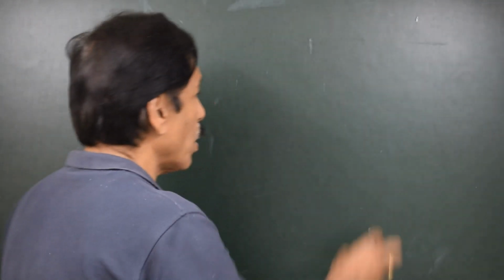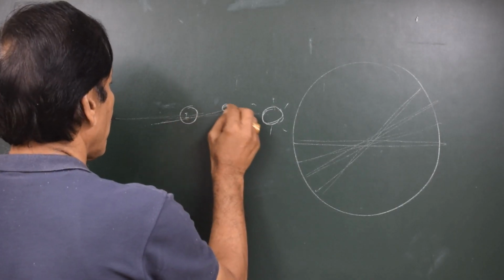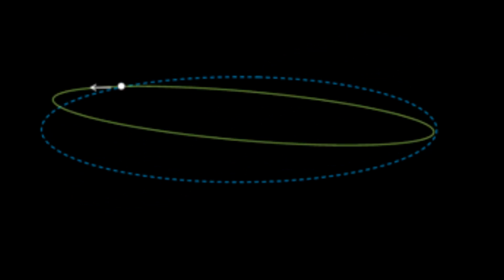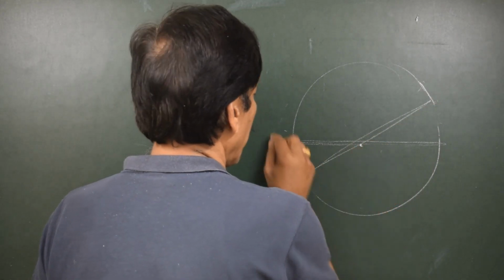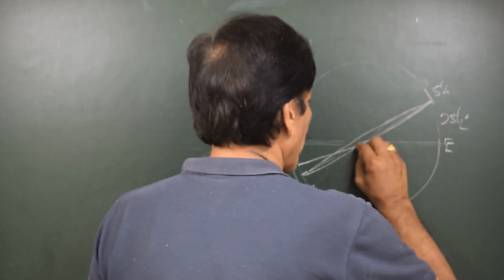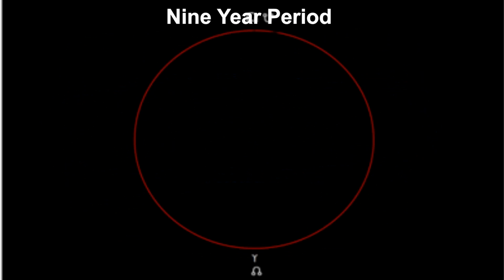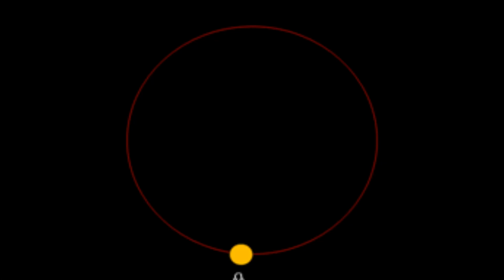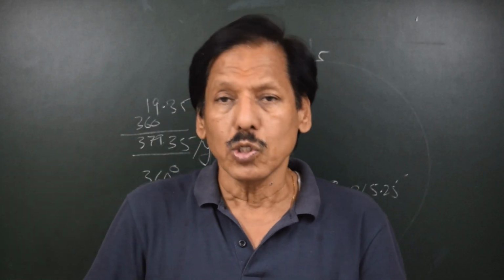Marine Astronomical Navigation - Video 14: Maximum Declination of Moon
Celestial Astronomy is a very interesting subject if understood in a correct way. The teachers are responsible in a big way to make it interesting or otherwise. Even the non mariners might find this subject interesting. Capt. S.S. Chaudhari, who has been teaching the subject for last 30 years, works on this series of videos to share his knowledge and motivate the young marines. In this video he explains, why the maximum declination limit of moon changes every lunar month.